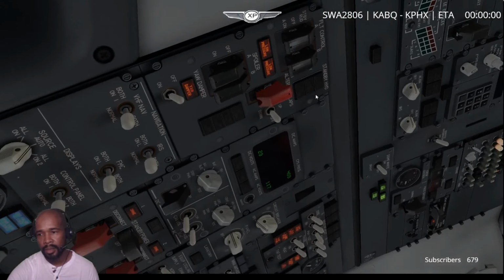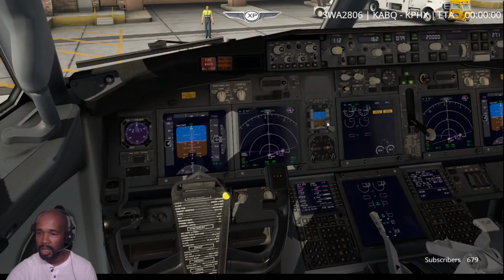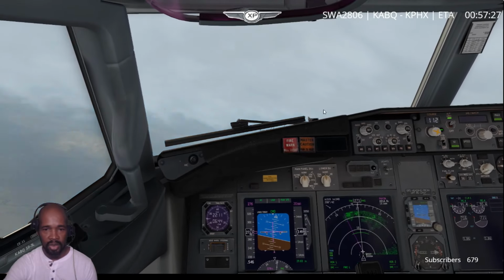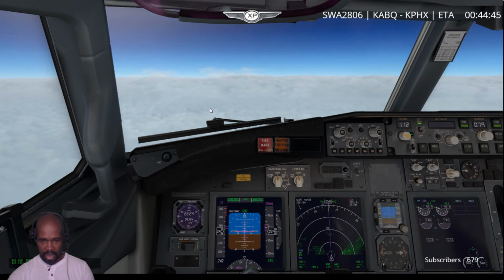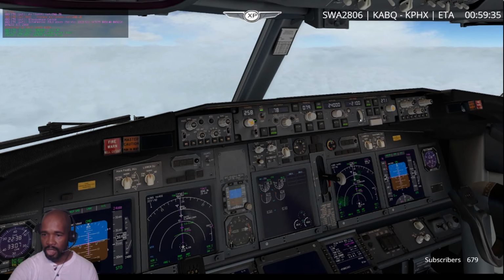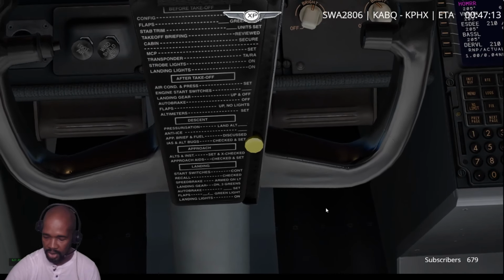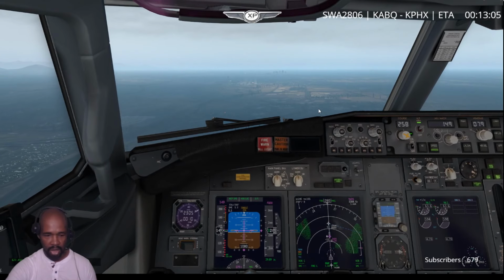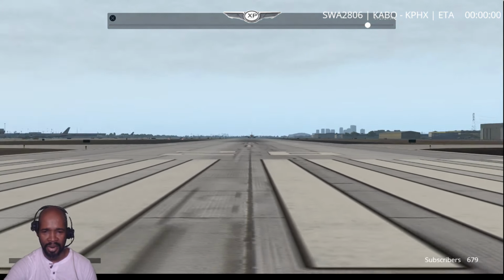Zibo B737-800NG | Albuquerque - Phoenix | Vatsim | X-plane 11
SPECS:
I7 8700K
GTX 1070ti 8GB VRAM
16GB Ram